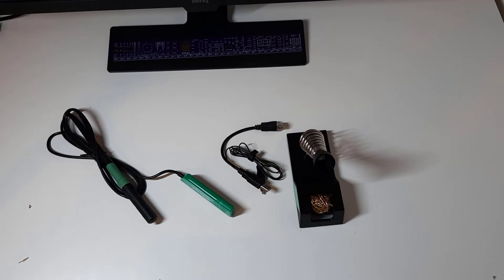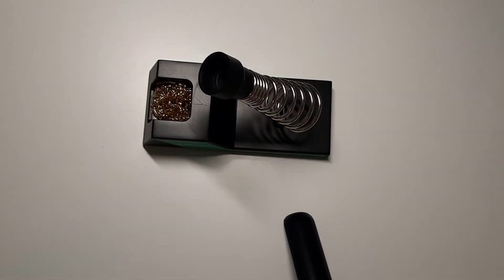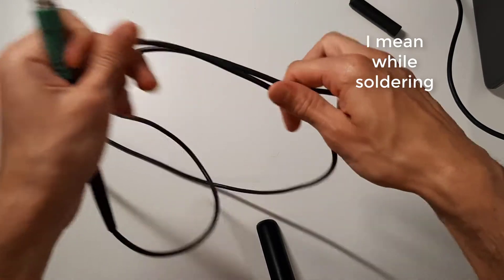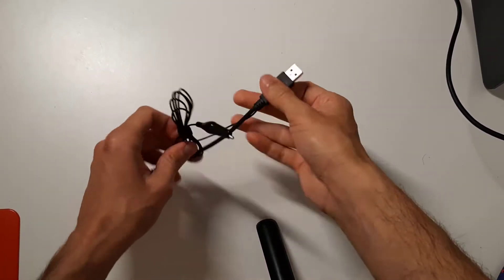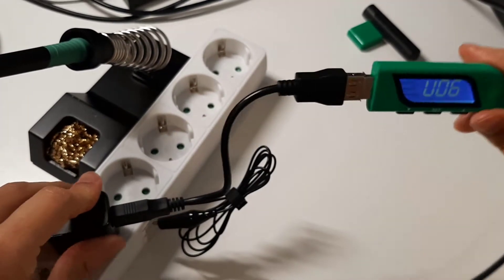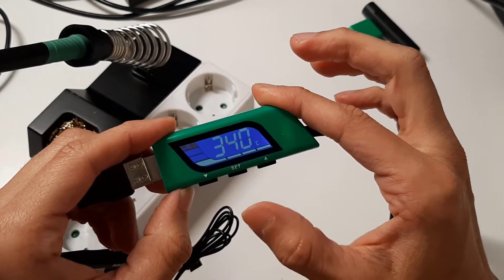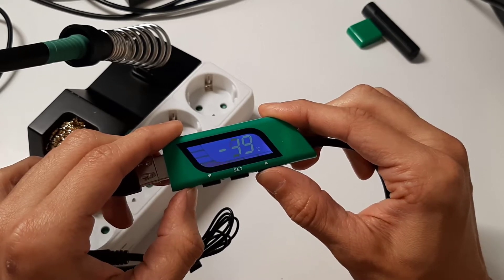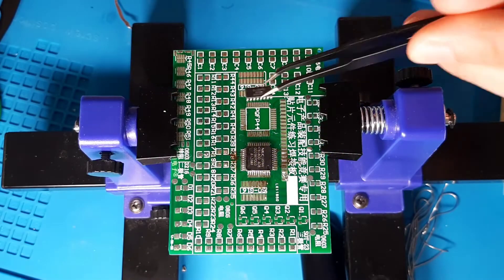Multicomp Pro's USB Soldering Iron ( MP740142 )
Hi,

This video is a review of the element14 RoadTest program.  In this video, I show a nice USB soldering iron. Join us and have fun !!